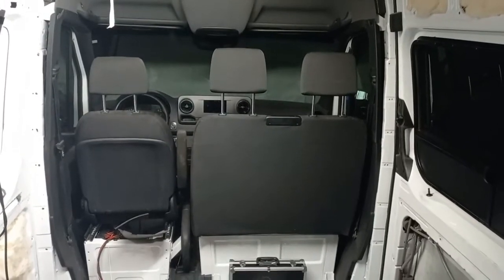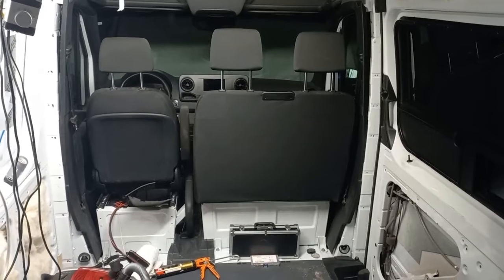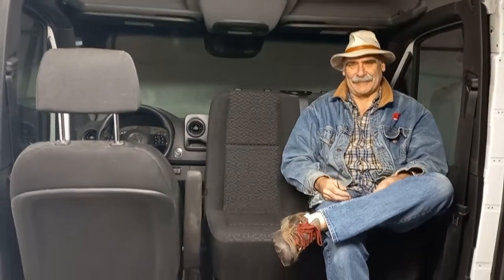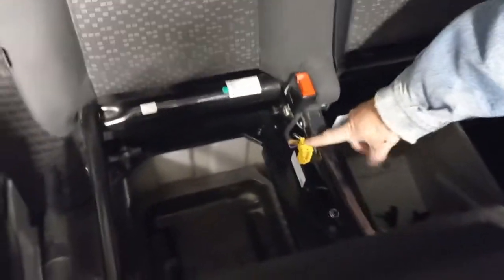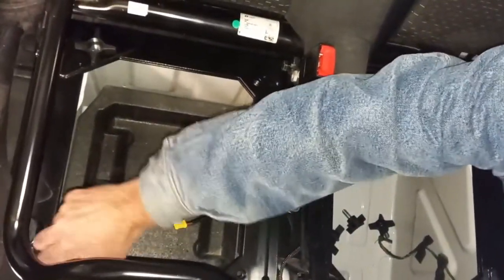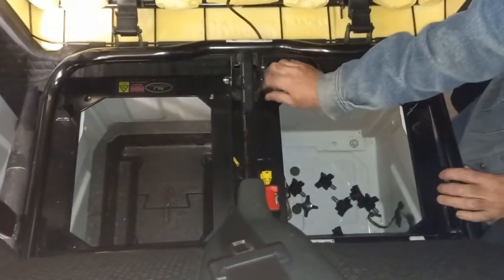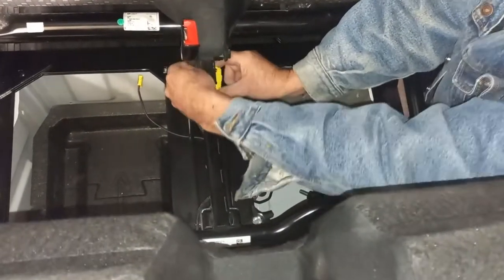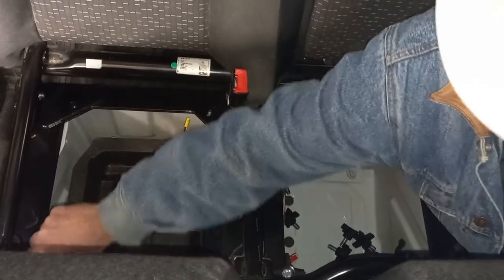Bench Seat Swivel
In this video we install a double seat swivel that was purchased in the UK. the swivel was shipped to a UK address and then forwarded to British Columbia, Canada by a good friend of Gail's. One of the main precautions that need to be taken prior to removing the seat is to first disconnect the battery power. In the 2019 Mercedes Sprinter the battery is located under the floor in front of the drivers seat. Because of this battery location, Mercedes has provided a negative battery disconnect that is more accessible. There is a removable panel just to the right of the gas pedal which hides the main main battery grounding post disconnect. Pressing the red button allows the lead to be pulled off of the post. If this step is not performed, and the starter button is pressed while the air bag wire is disconnected, a fault code will appear on the dash which will be need to be reset by a Mercedes Service Technician. The installation of the seat swivel is quite easy and is well covered by other YouTube videos. The main problem with installing this UK seat swivel is an apparent difference in the air bag/seatbelt systems from UK to North American version of the Sprinter. The seat in Gail's van includes wiring for a seat mounted air bag as well as the occupancy sensor wiring. Our wiring harness includes 12 wires were the UK harness only has two. The seat swivel came with a 2 wire extension that passes through the center pivot point of the base which allows the seat to remain connected to the seat belt system while in both positions. The center point hole does not appear to be large enough to accommodate the North American 12 wire system. We were able to get the wiring harness hooked back up in the reverse seat position but I think it should always be rotated to the regular seating position when the van is in motion.